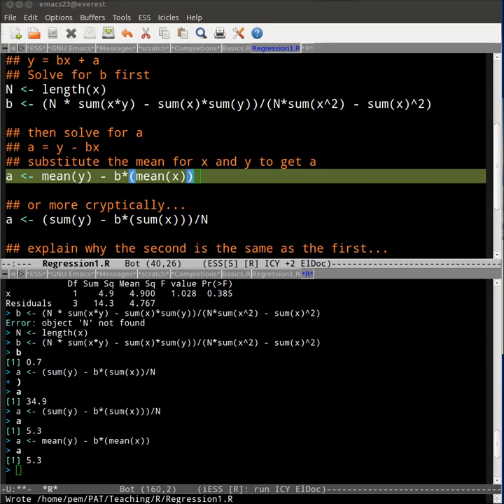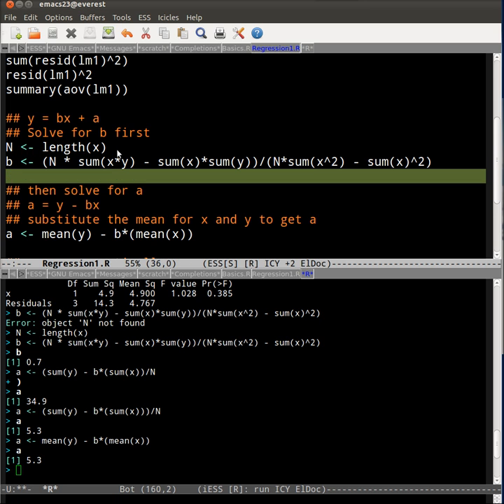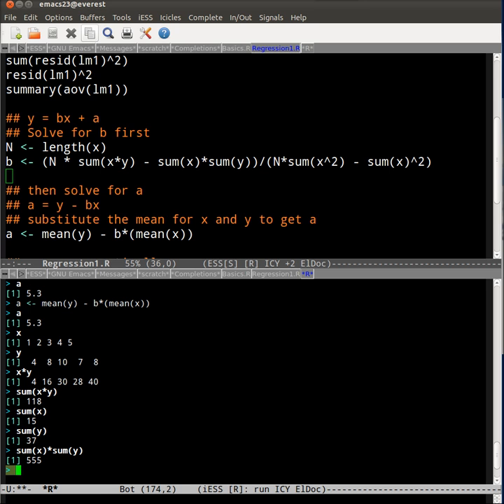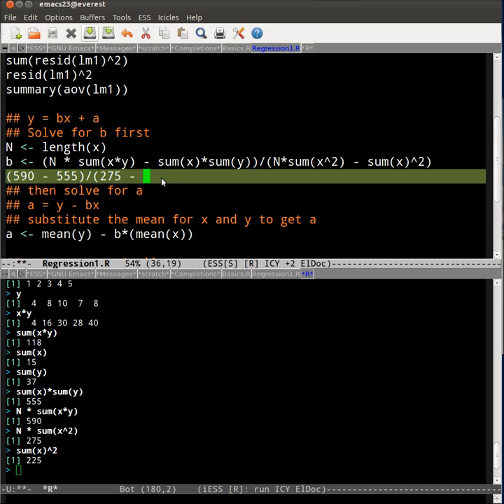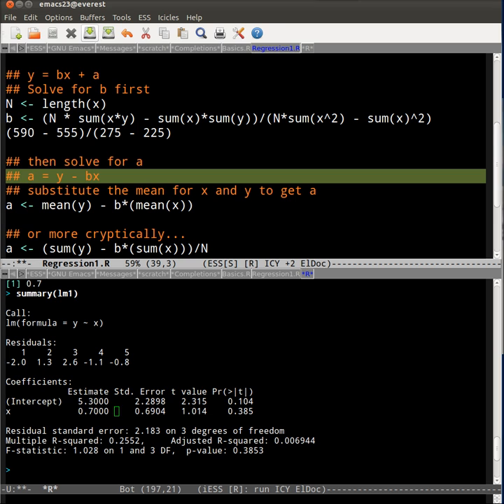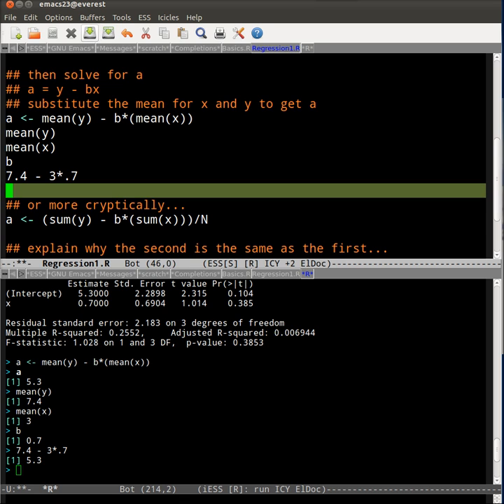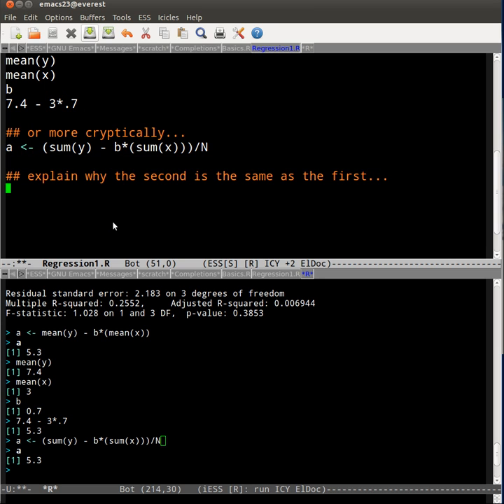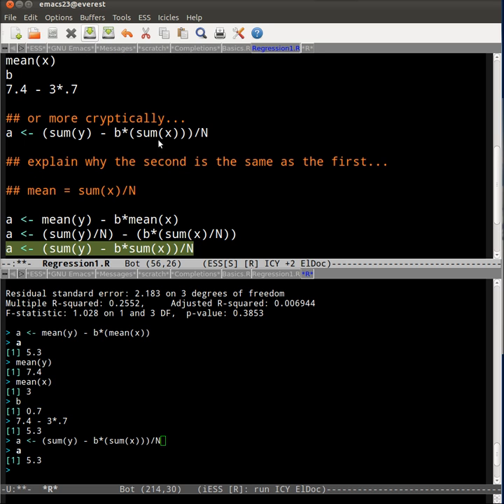Regression Calculation of b and a